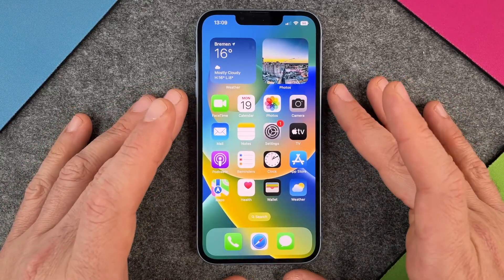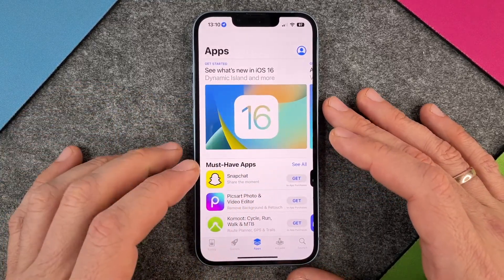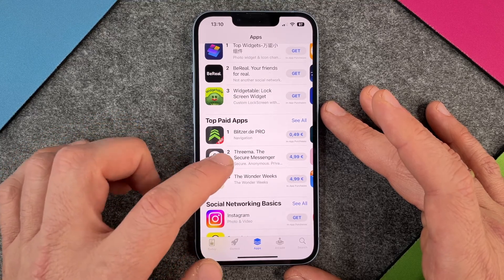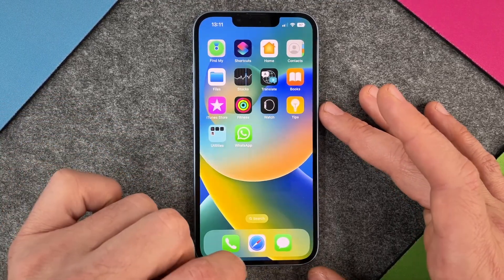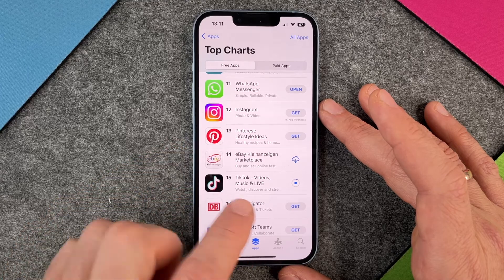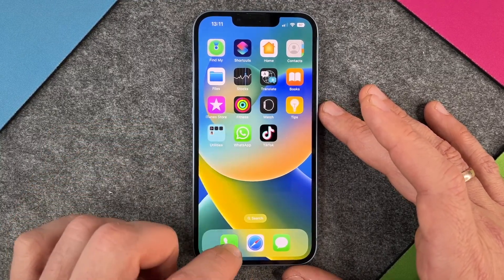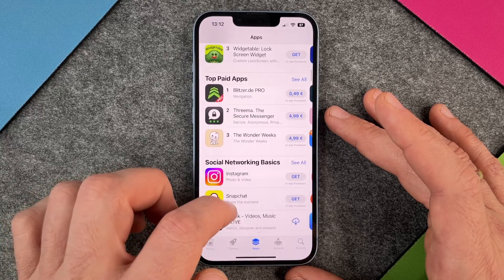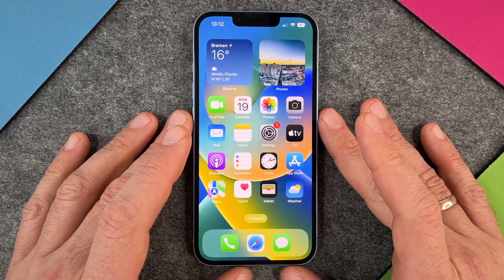iPhone 14 - How to install apps •  • 📱1️⃣4️⃣ • 👨🏼‍💻 • ⬇️ • Tutorial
You want to install apps on your iPhone 14 and don't quite know how to go about it? No problem, because in this video we explain the best way to get apps, how to find your way around the App Store as an iOS user and try out the installation with two apps. There are millions of apps and it is helpful to know how to find your way through this jungle. Enjoy our video on the iPhone 14 and installing your future apps.